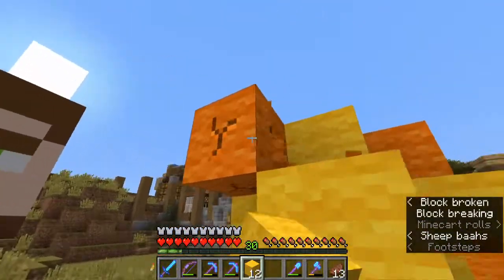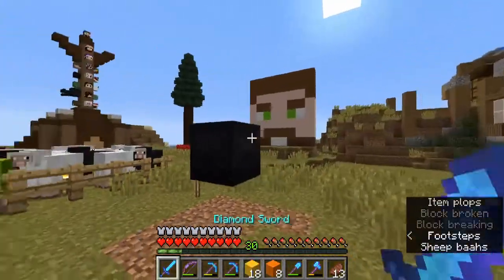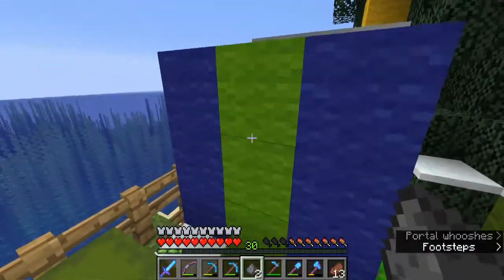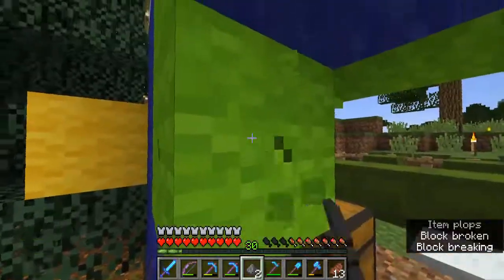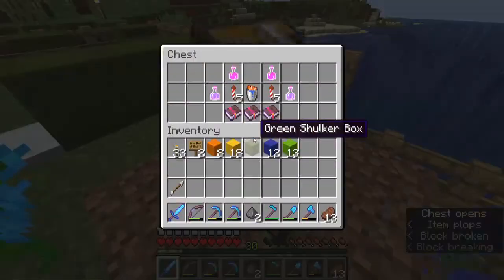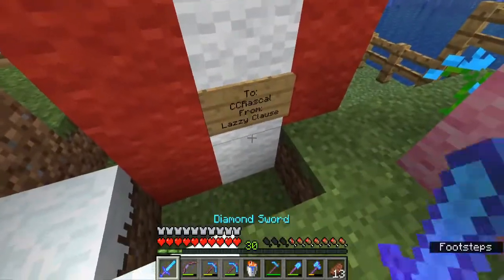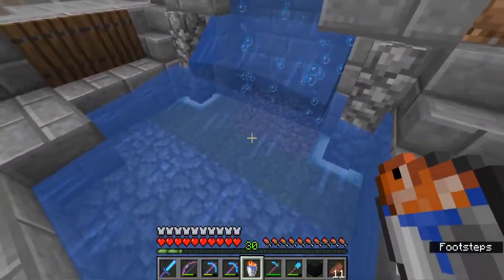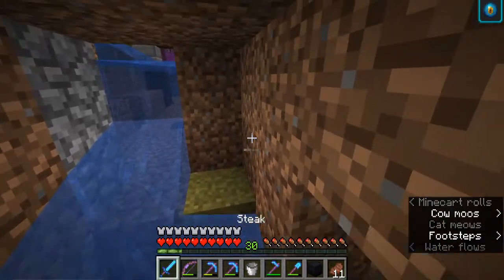"The Season of Givings" + VintageCraft Diamond Giveaway! - VintageCraft(Minecraft)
For anyone interesting in the Diamonds giveaway you can skip to 9:57 to get straight to it.
For the giveaway you do need to be a member of the VintageCraft server.